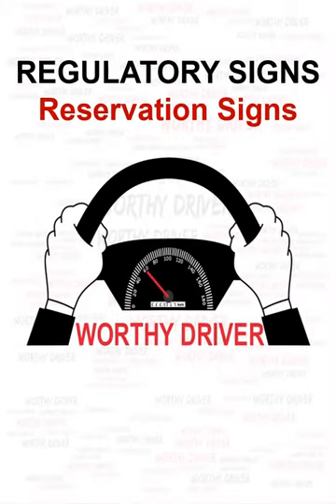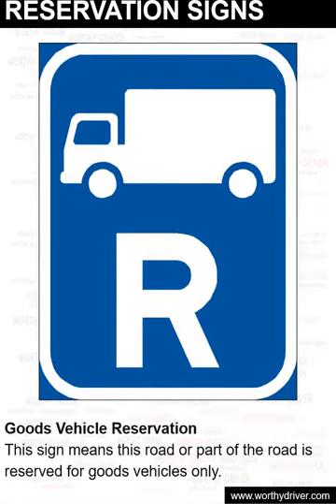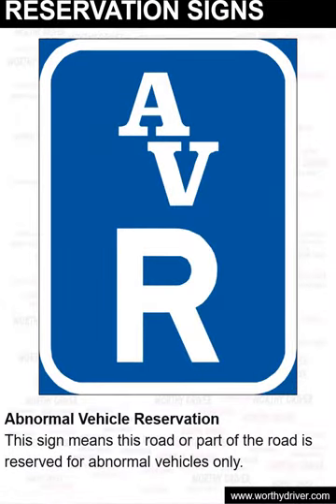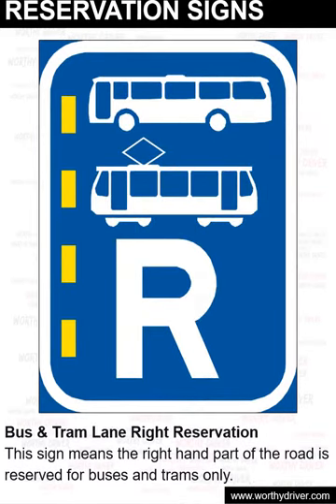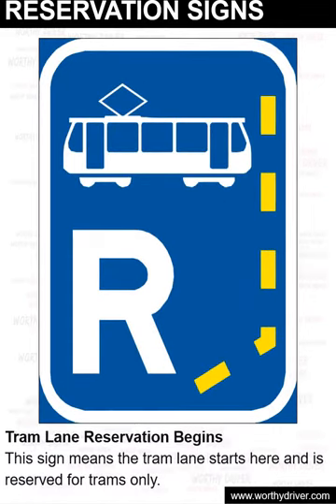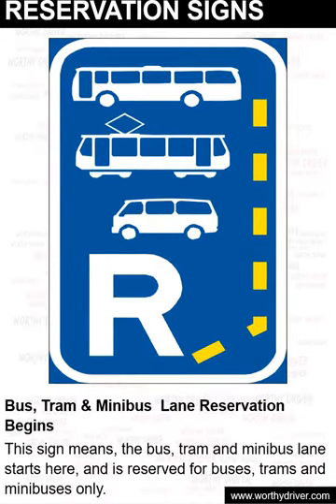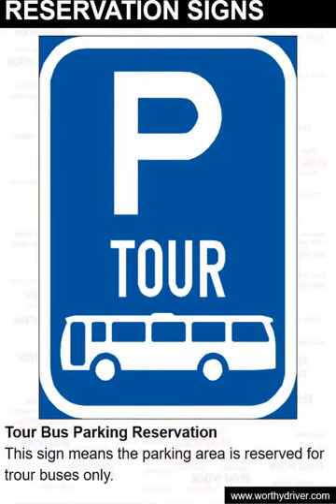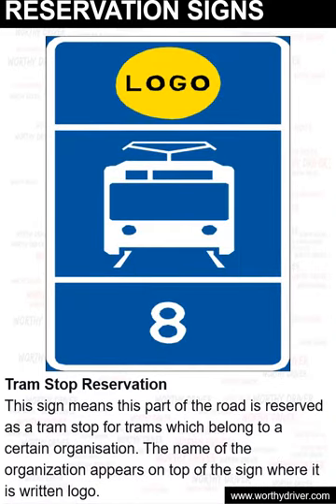Reservation Signs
WORTHY DRIVER is a digital platform that helps you study and practice for your Learners Licence test. It has lessons and quizzes...
- Rules of the road
- Vehicle Controls
- Road Traffic Signs
- Learners Licence Test